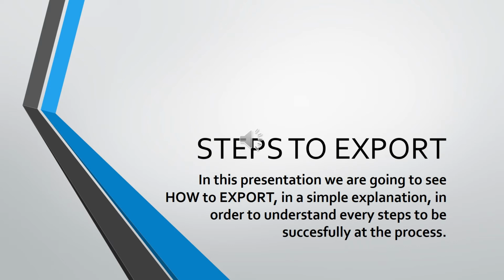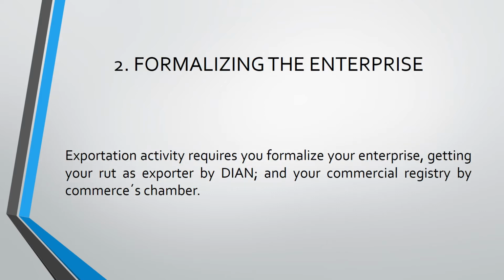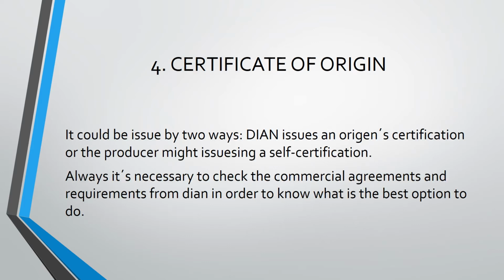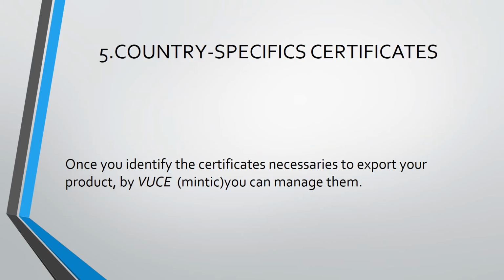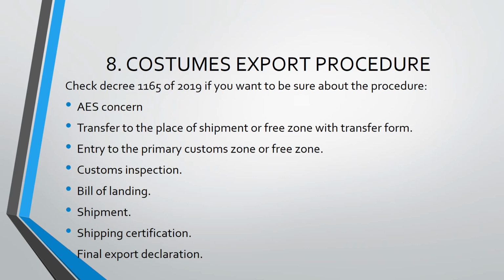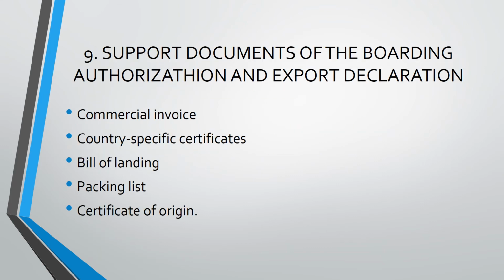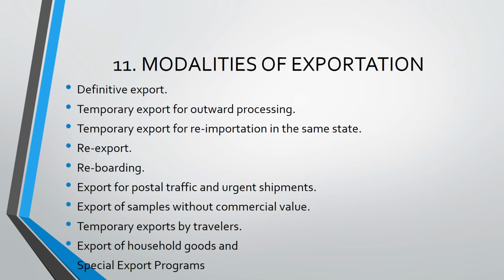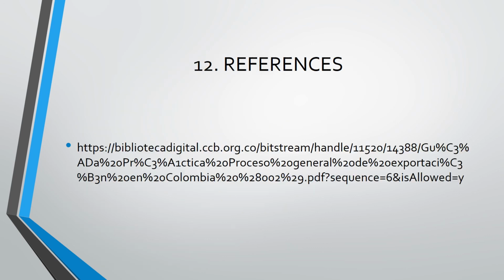EVIDENCIA 6 STEPS TO EXPORT AA10 JOHANA PATIÑO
STEPS TO EXPORT, EASY EXPLANATION, EVIDENCIA 6 AA10 SENA